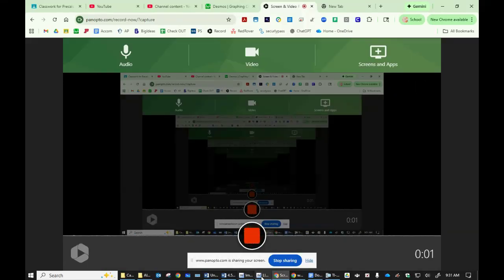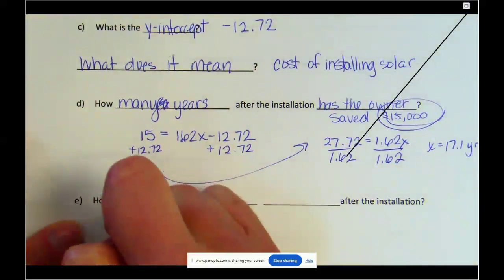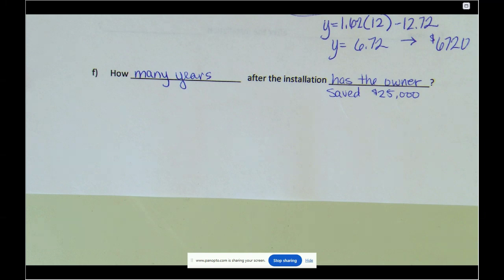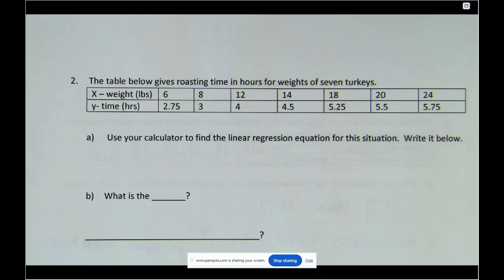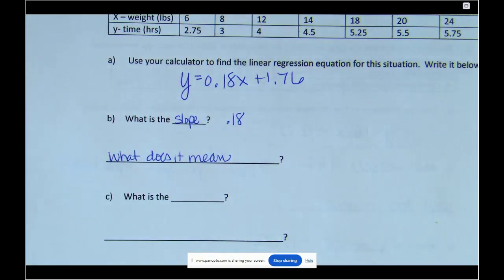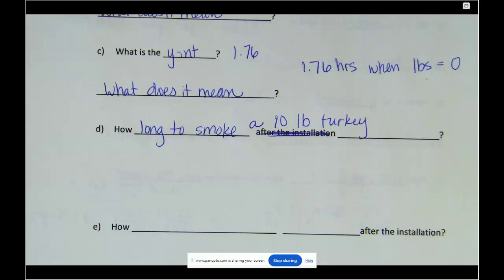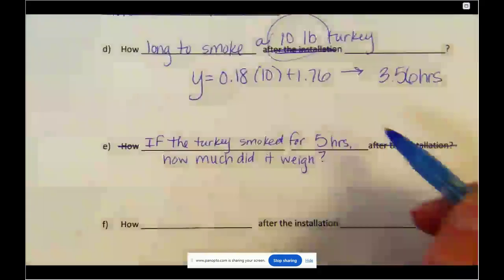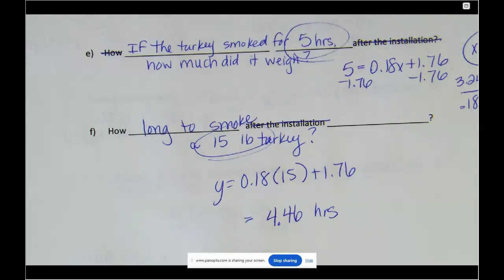Wed Feb 04 2026 9 31 55 AM